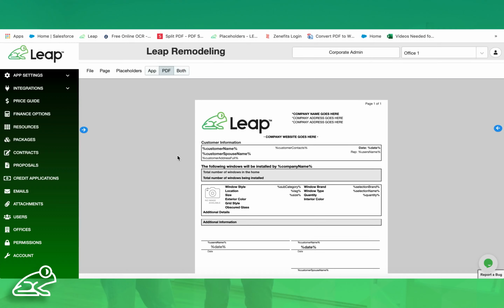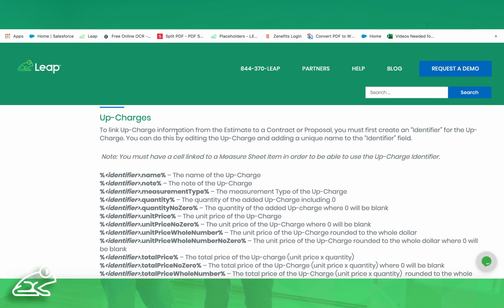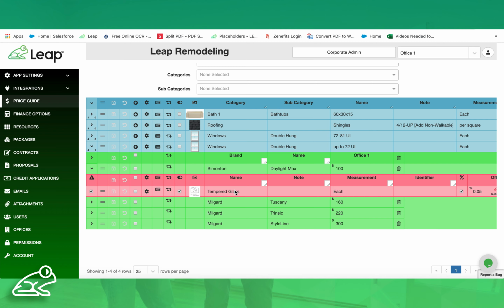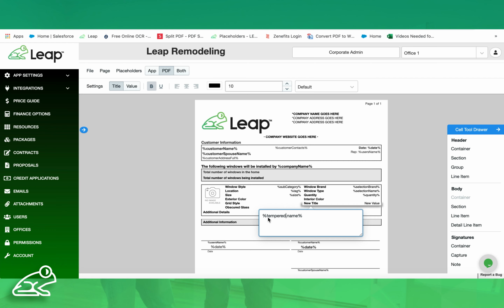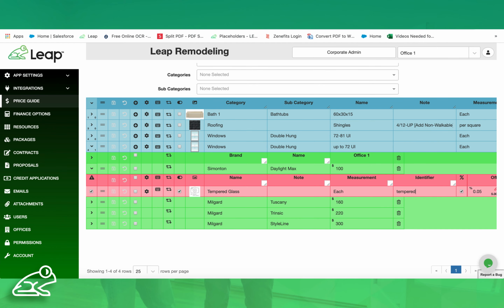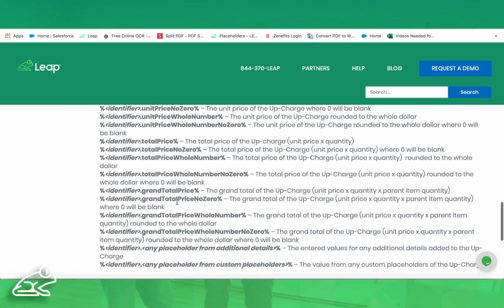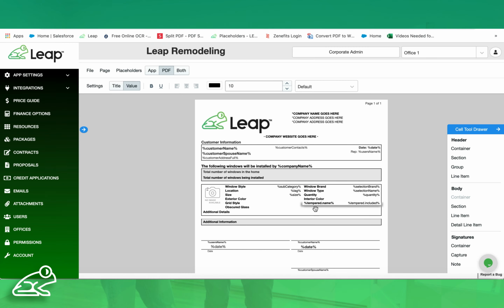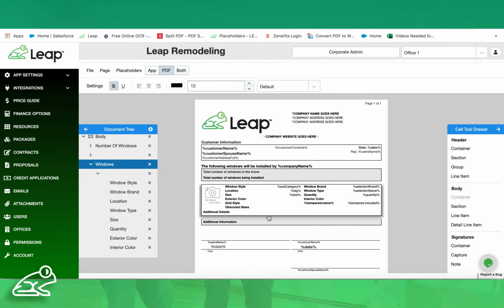Linking Upcharges in Contracts